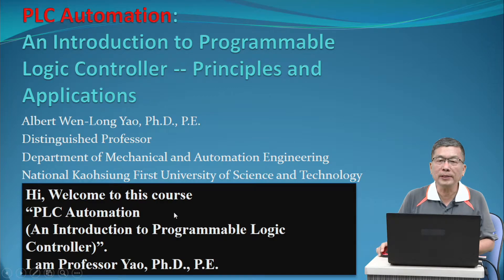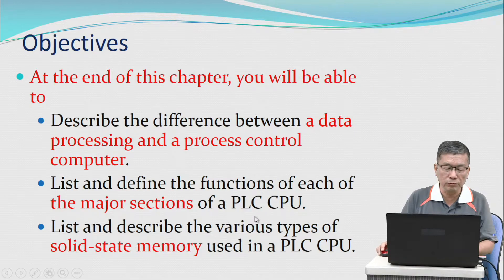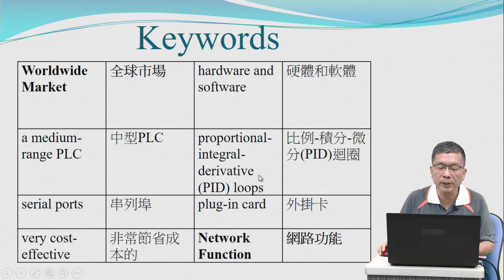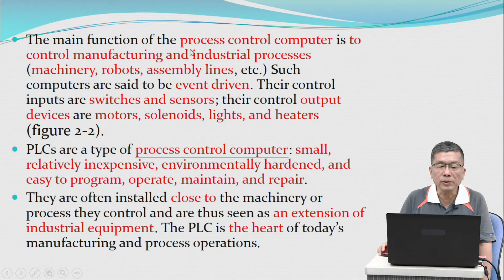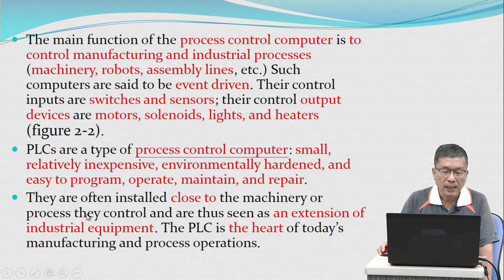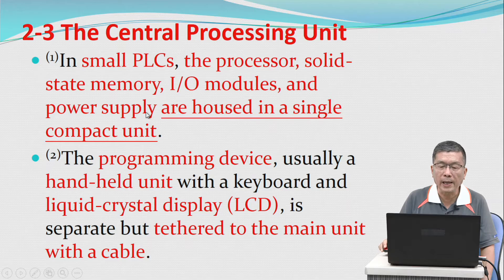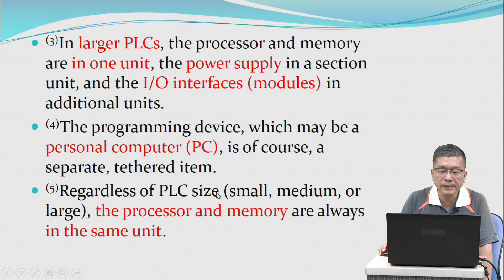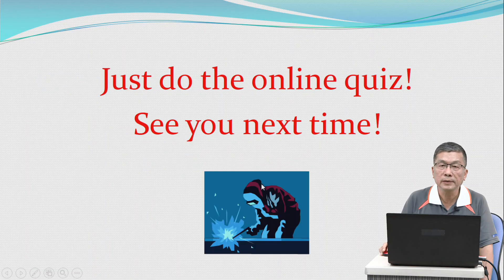1 2 1 The PLC CPU The PLC A Look Inside